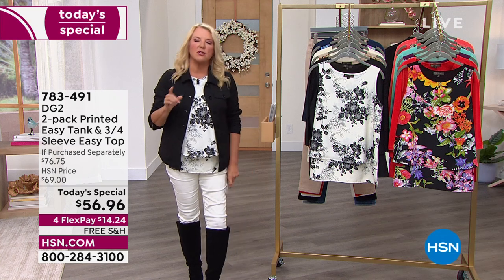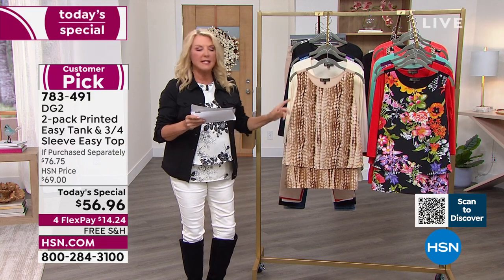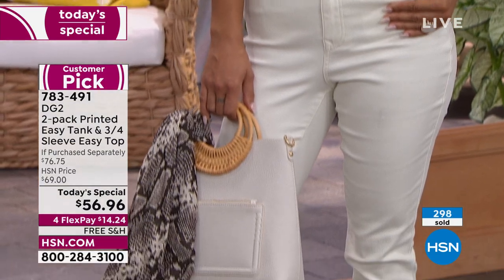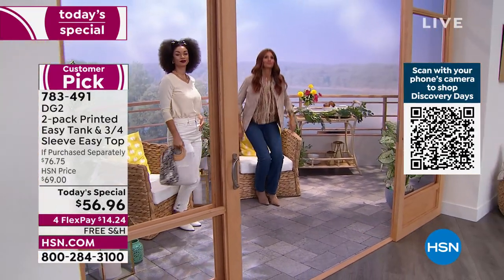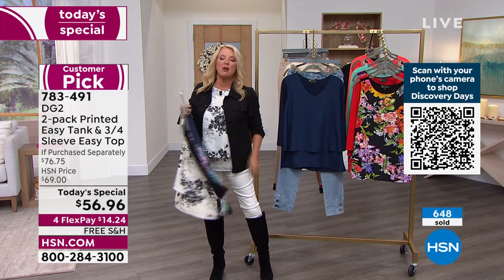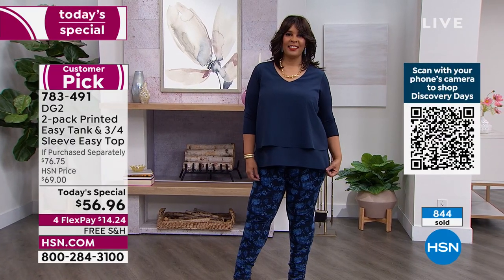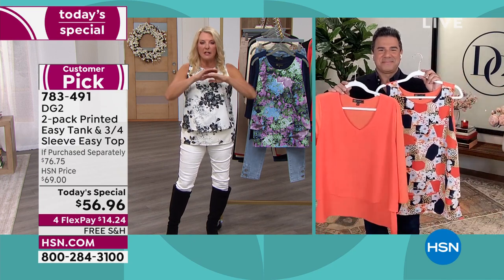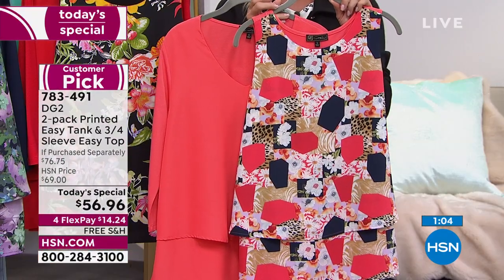DG2 by Diane Gilman 2pack Printed Easy Tank and 3/4Sleev...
DG2 by Diane Gilman 2pack Printed Easy Tank and 3/4Sleeve Easy Top
Diane Gilman's bestselling Easy Tops now come in a twopack set making it simple to layer and mixandmatch for a variety of seasonless looks.

    Print Easy Tank
    Solid 3/4Sleeve Easy Top